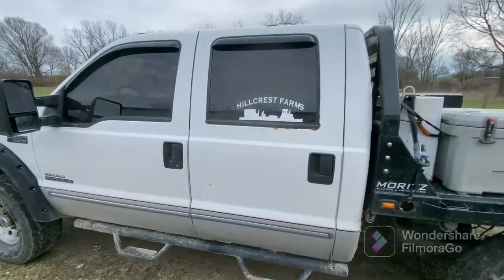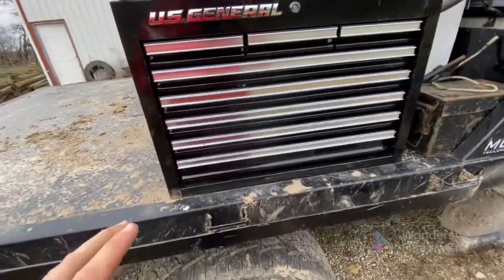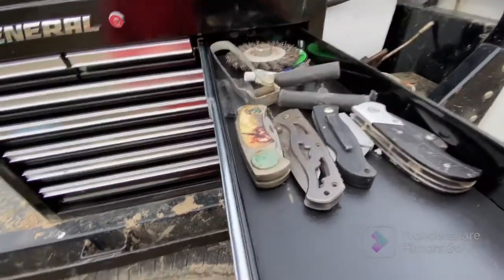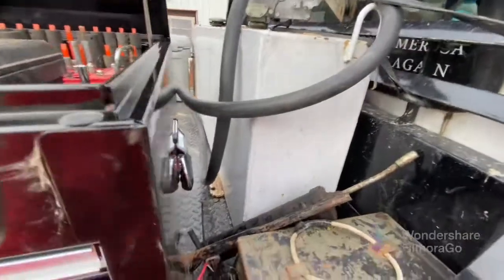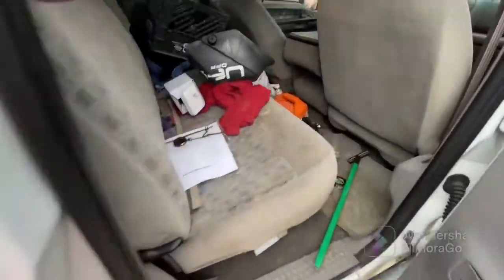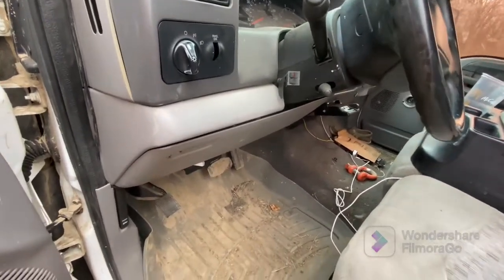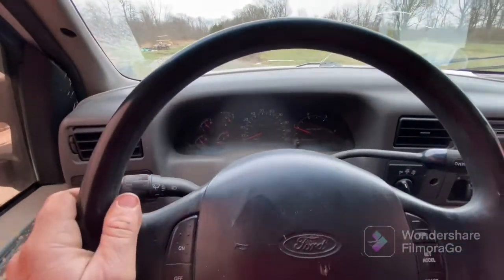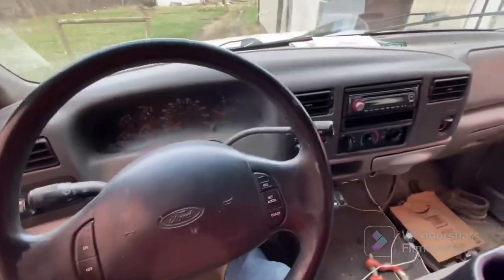Farm truck tour!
A tour of what’s new on the foreman farms truck!!